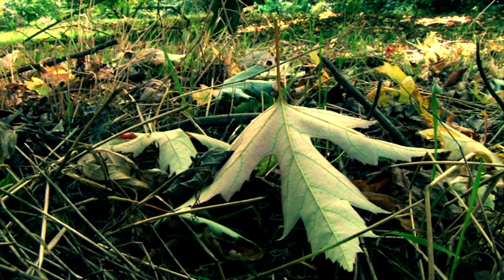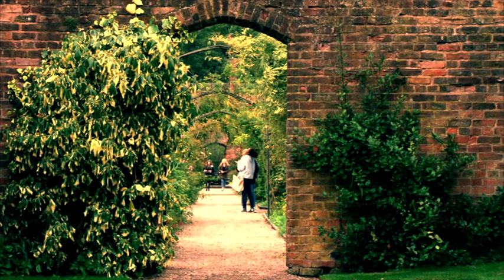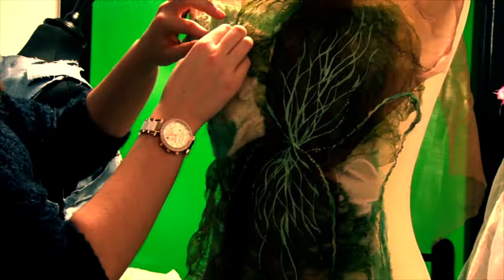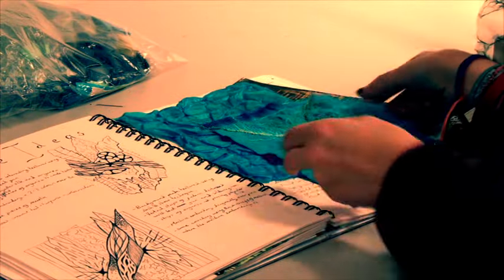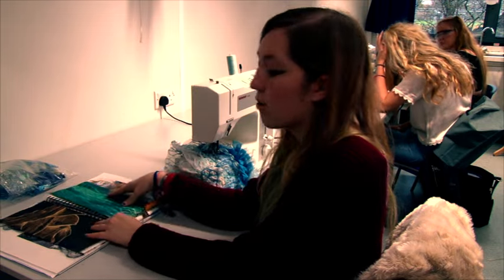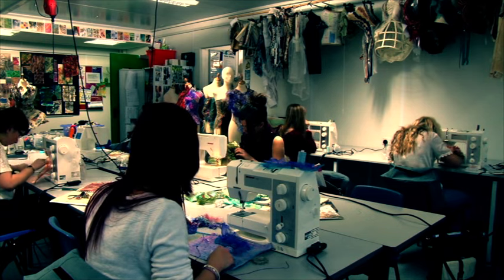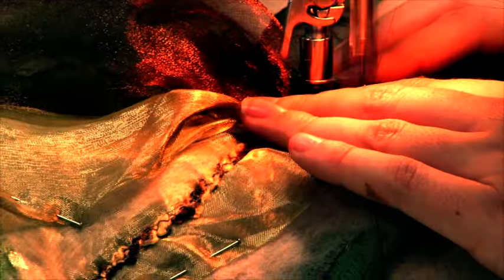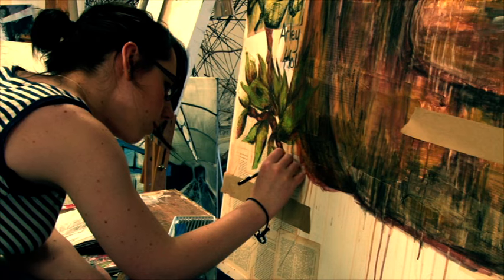Arley Hall and Gardens Woodland Wardrobe exhibition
Priestley A Level Textiles work was exhibited at Alrey Hall and Gardens stately home in June 14. The exhibition was titled 'The Woodland Wardrobe' and was warmly received.